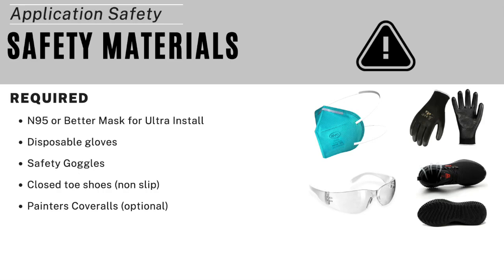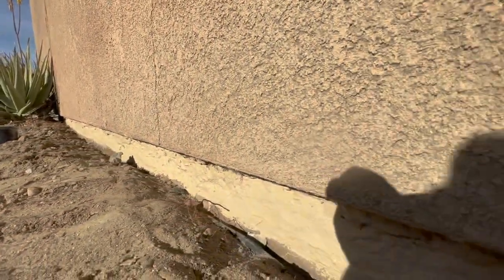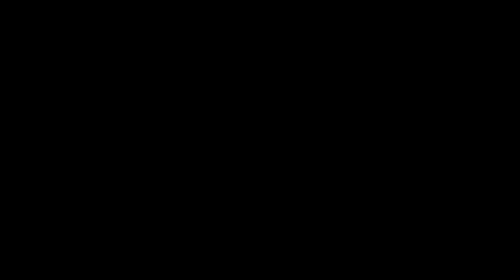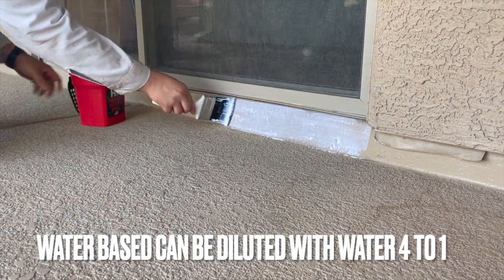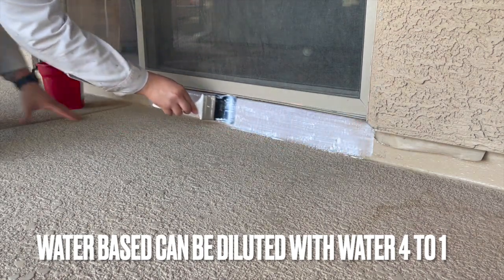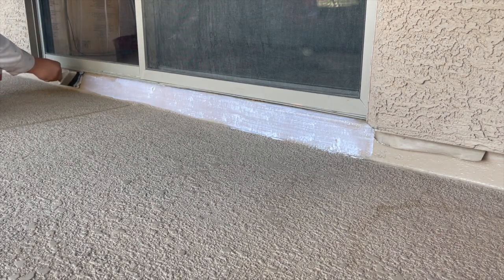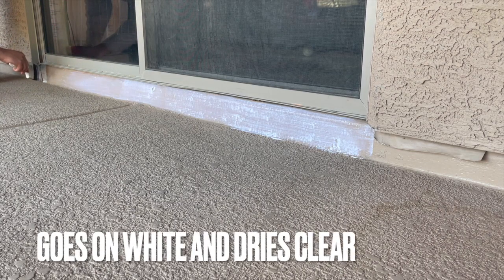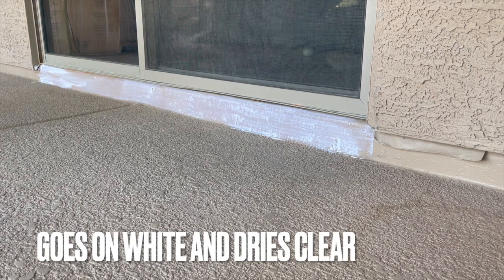Slick Barrier Install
Looking for an effective and easy way to keep pests out of your home or business? Look no further than Slick Barrier! In this tutorial, we'll show you how to install Slick Barrier in just a few simple steps.

Slick Barrier is a 2-coat system that includes both a water-based coating (Slick Barrier Water Base) and a solvent-based coating (Slick Barrier Ultra). Simply apply 1-2 coats of the Water Base, followed by 1 coat of the Ultra, and you'll enjoy long-lasting protection from crawling insects and other pests.

So if you want to keep your home or business pest-free, be sure to watch this video and learn how to install Slick Barrier today!